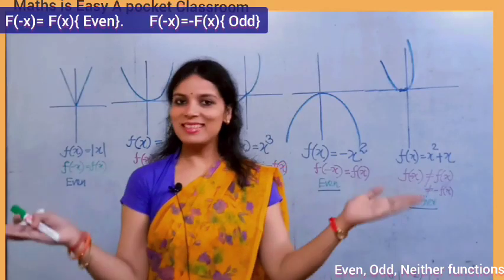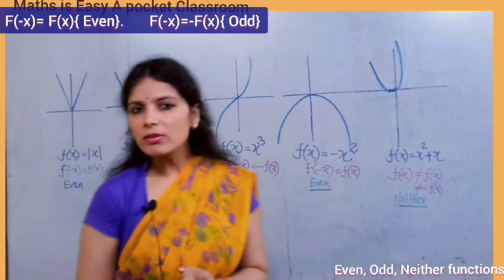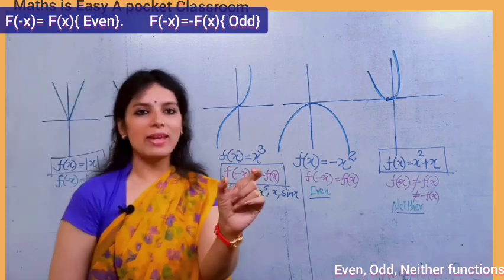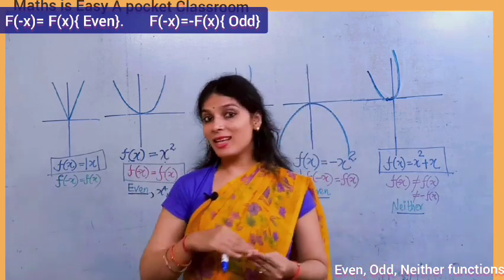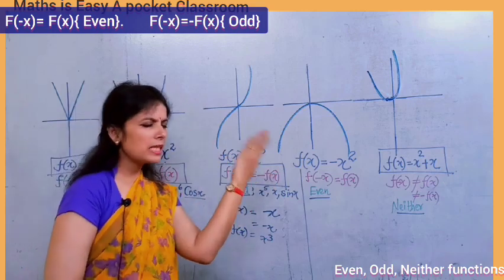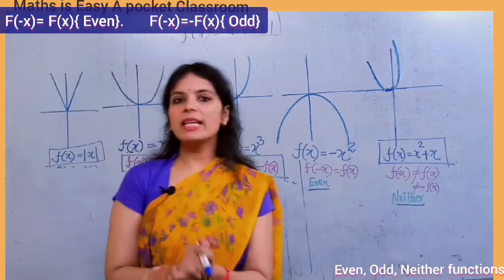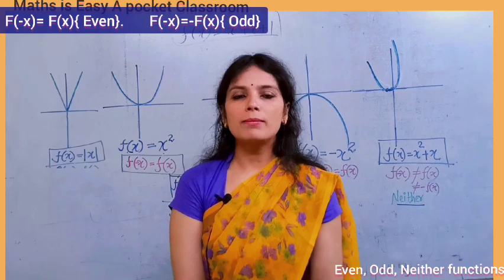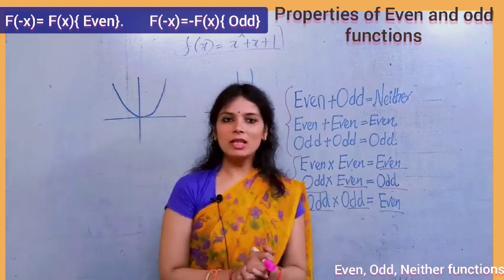Even,Odd and Neither functions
Even , Odd and Neither functions are Important Concept of Maths , used in various places like Integration , Derivatives , calculus , and Graphs
I here explained concept, Geometrical , graphical and Mathematical definition of all three types of functions